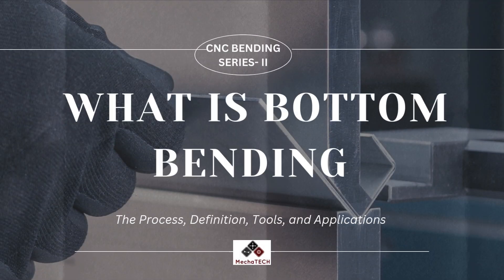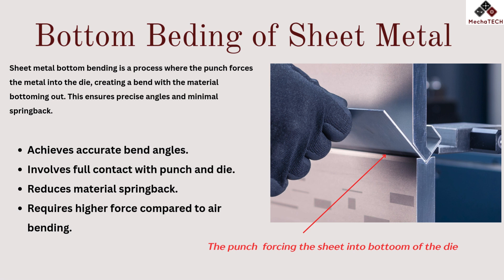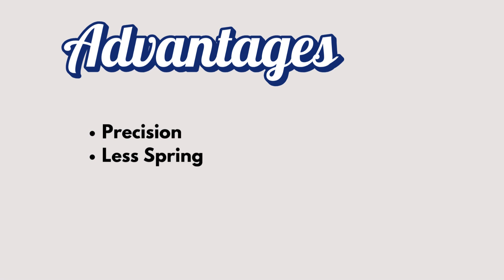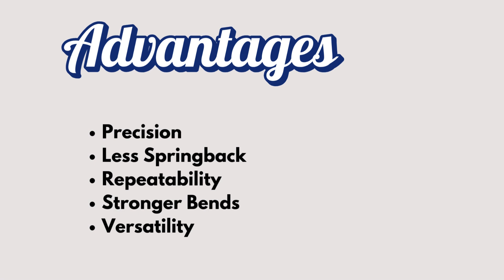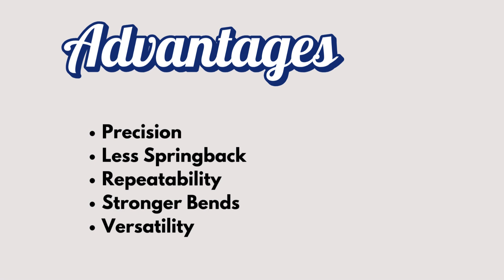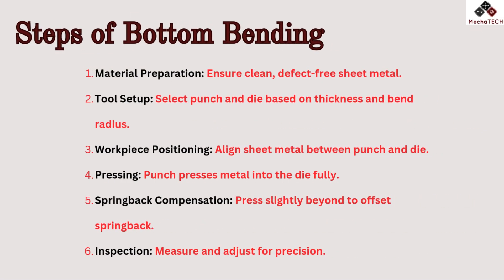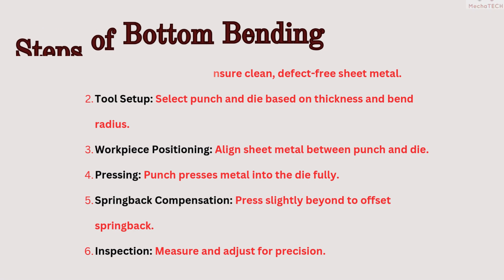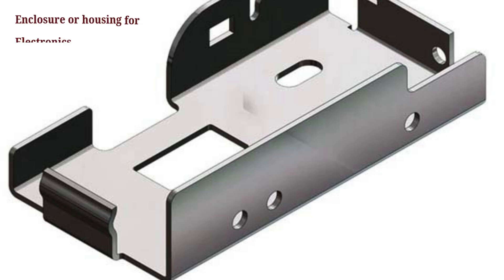What is Bottom Bending? Sheet Metal Bending Series - II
The definition, working, advantages, and applications of sheet metal bottom bending.